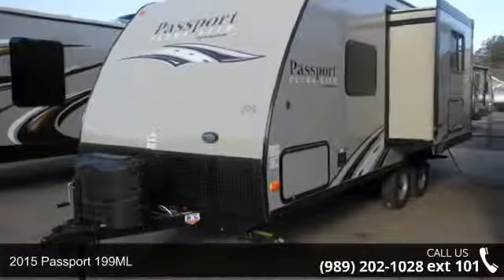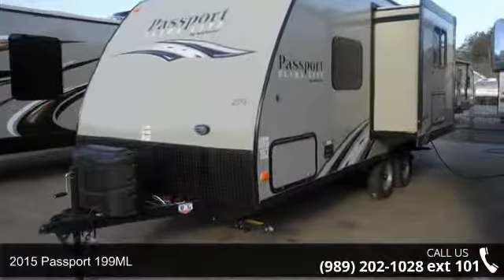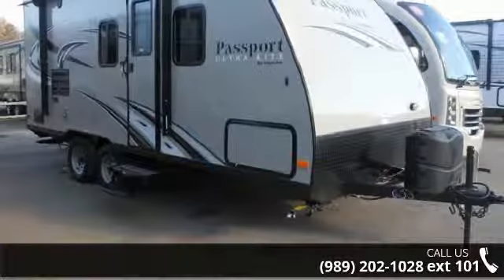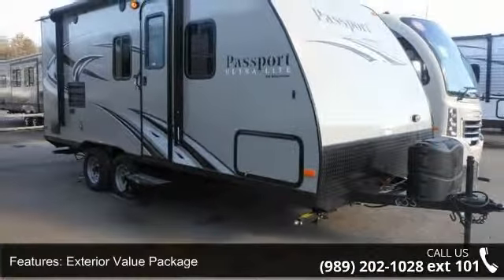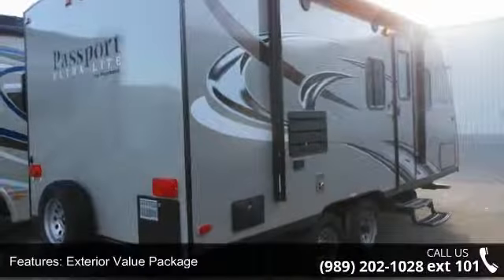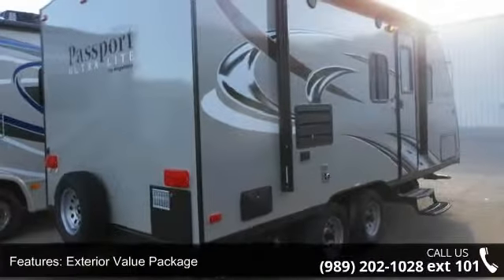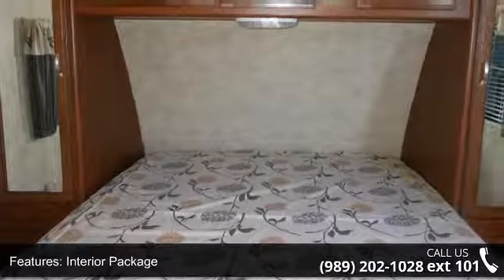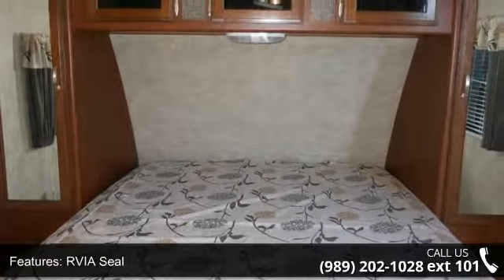2015 Passport 199ML - Camping World of Northern Michigan...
New 2015 Keystone Passport 199ML Travel Trailer for Sale